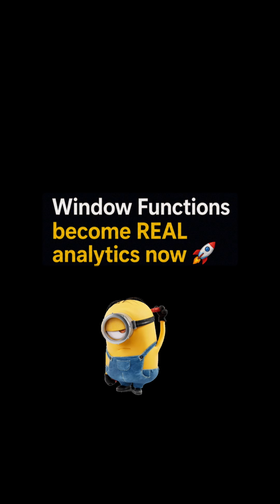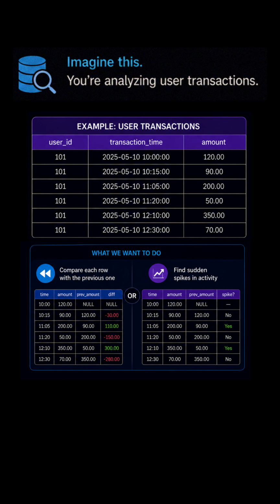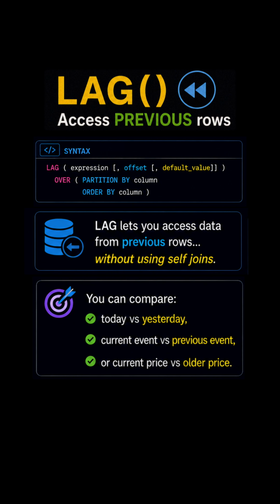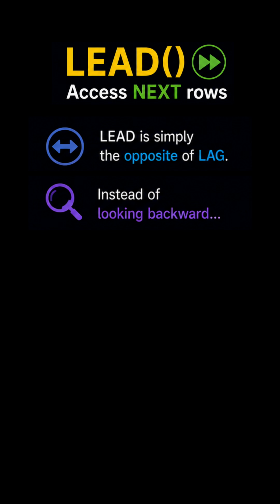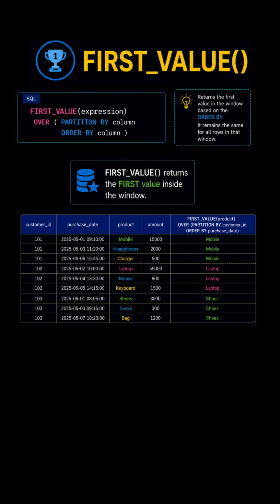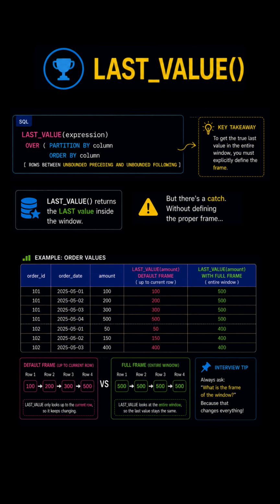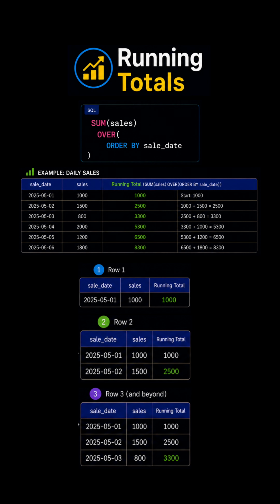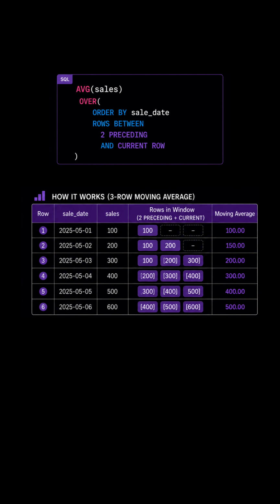12 May 2026